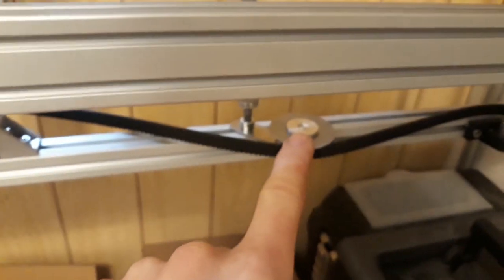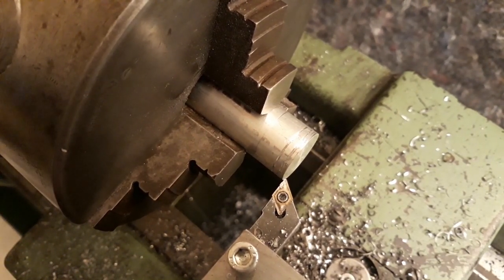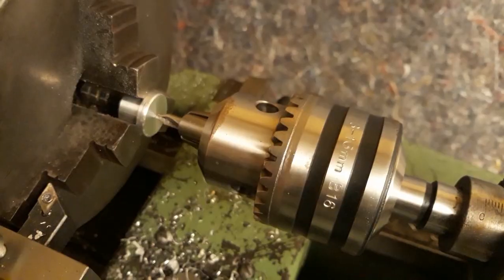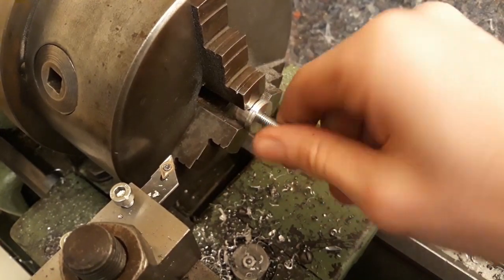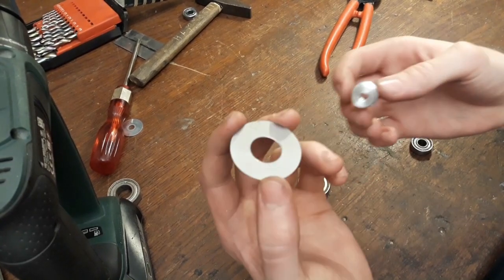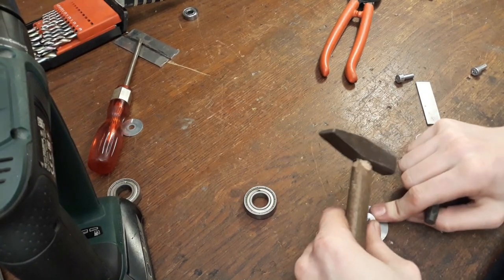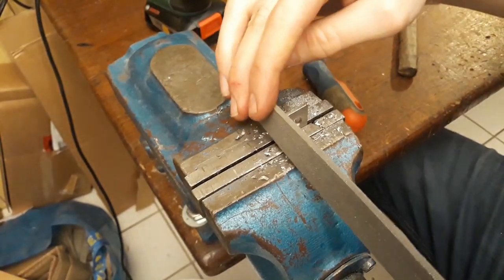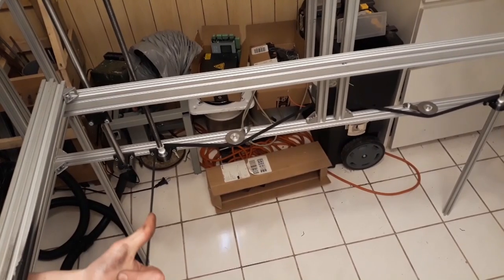Laser Mini Ep: Belt tensioning system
► In this mini ep we are going to machine some parts for the belt tensioning system of the table lift mechanism.